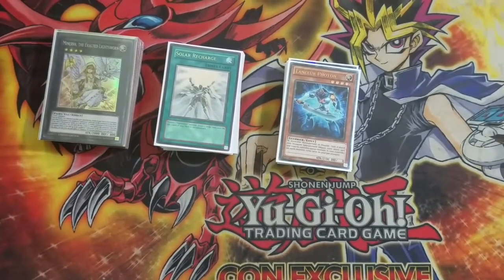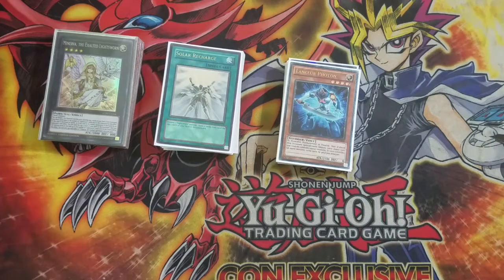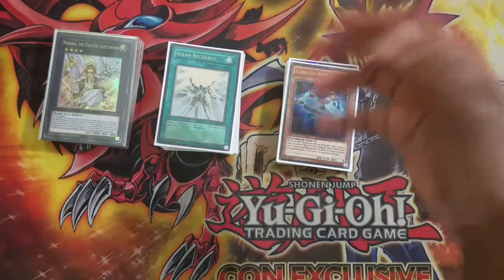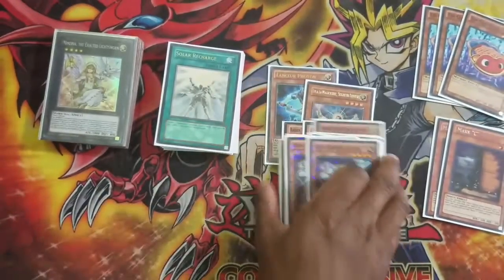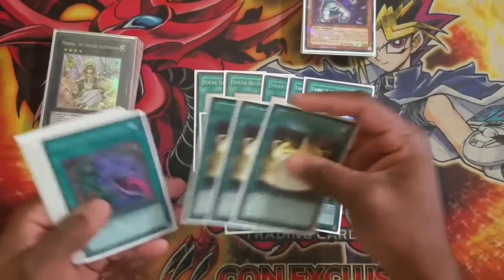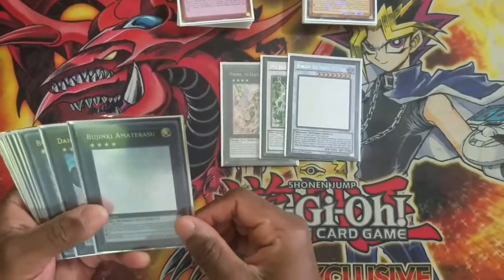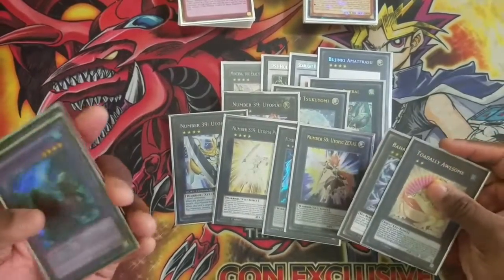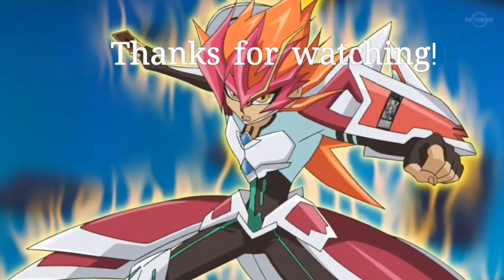Channel Introduction ft. My Utopic Minerva-$worn deck profile!!!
I am featuring a deck profile of my current deck as well as explaining some of what I hope to bring to the Yu-Gi-Oh community in terms of content! Hoping you enjoy seeing some of my tech choices on my extremely competitive minerva-sworn decklist!